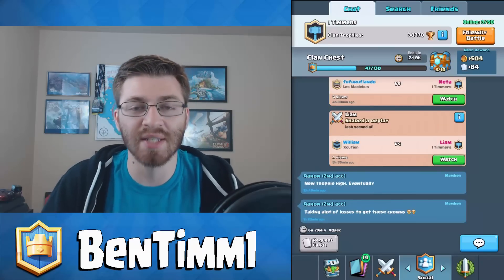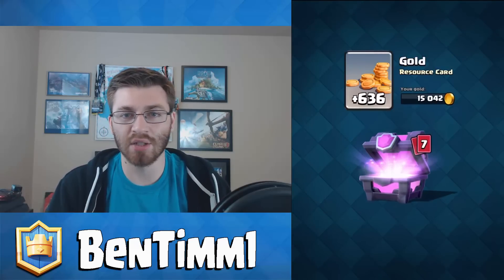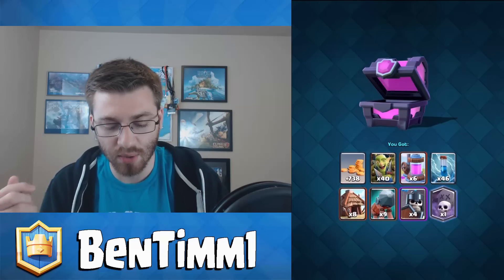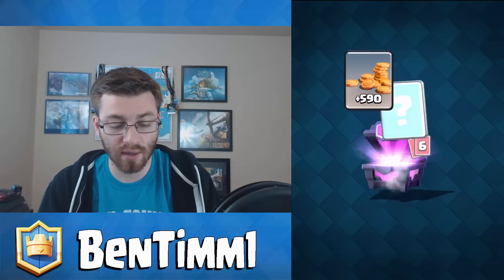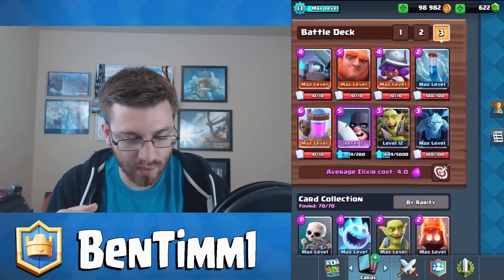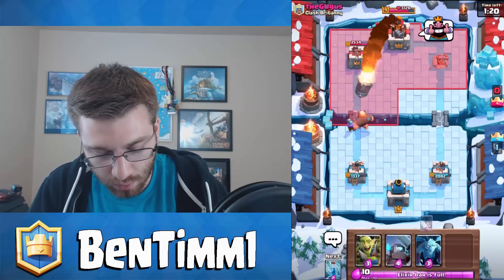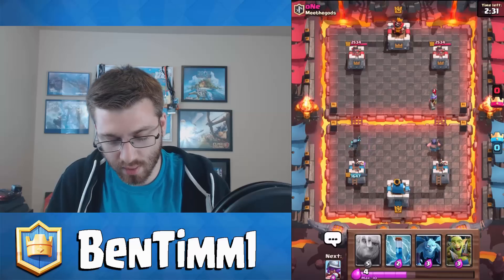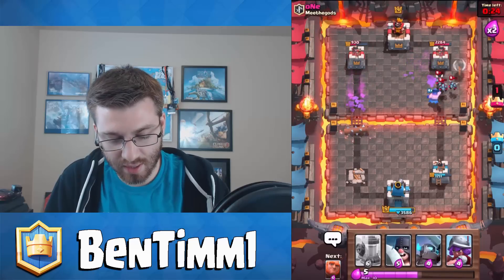CRAZY! 30 MAGICAL CHEST OPENING! - Clash Roayle So Many Legendaries!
Clash Royale Best Chest Opening! Clash Royale Opening 30 Magical Chests! Clash Royale Best Magical Chest Opening & Legendary Pulls! Buying Legendary Cards!